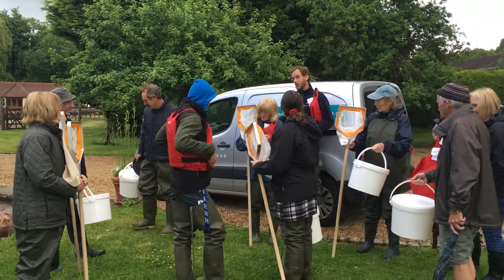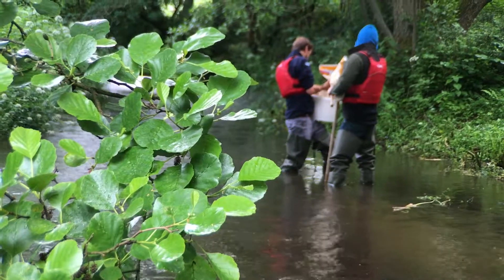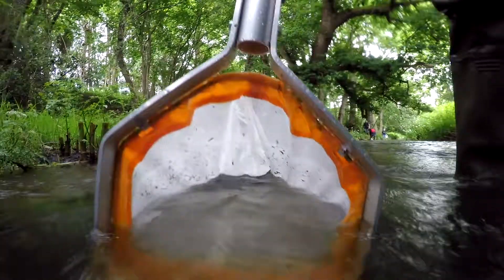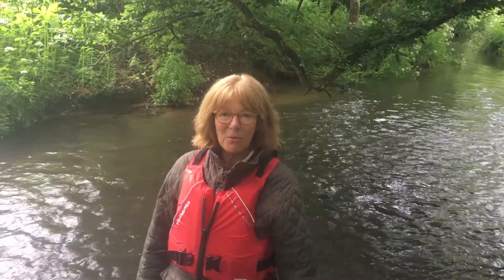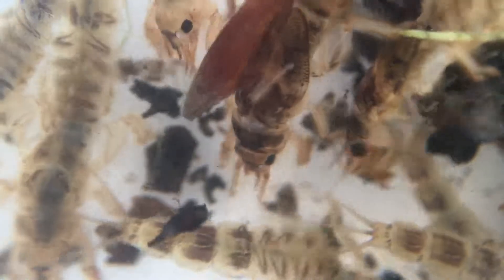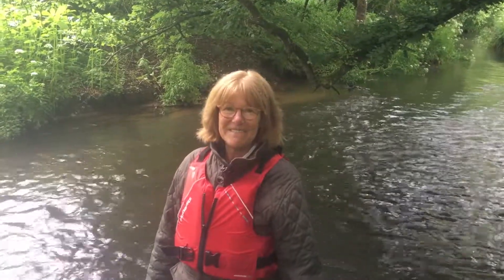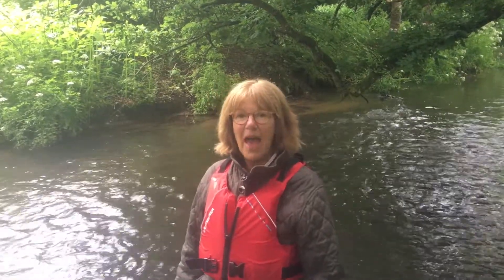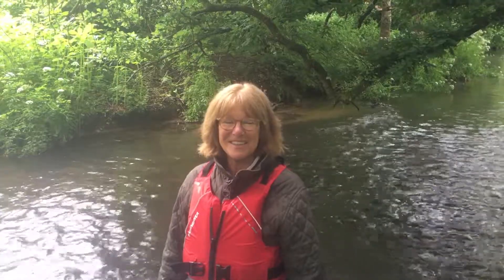Tillingbourne Tales River Fly Survey with Surrey Wildlife Trust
A fabulous day training 10 of the project's fantastic volunteers in monitoring their respective stretches of the Tillingbourne at Chilworth (15/06/16)